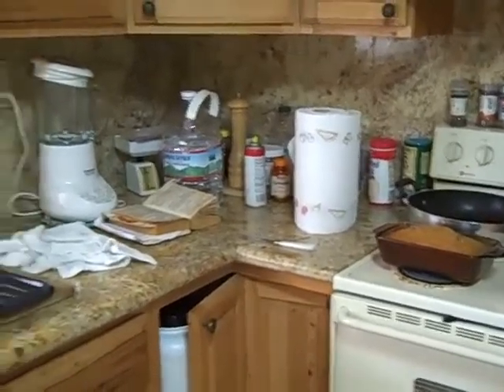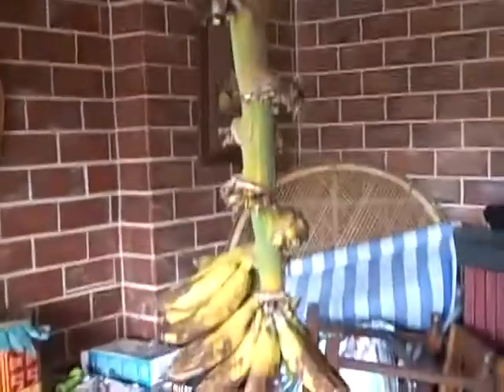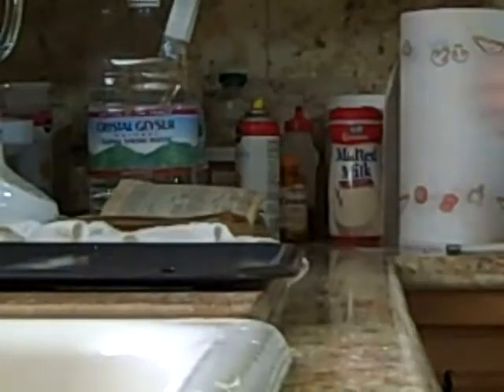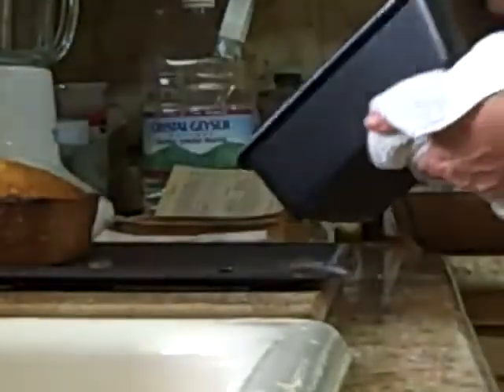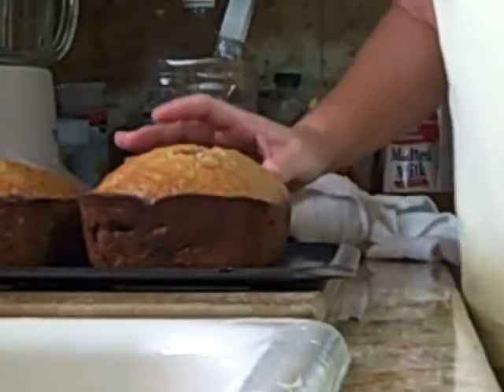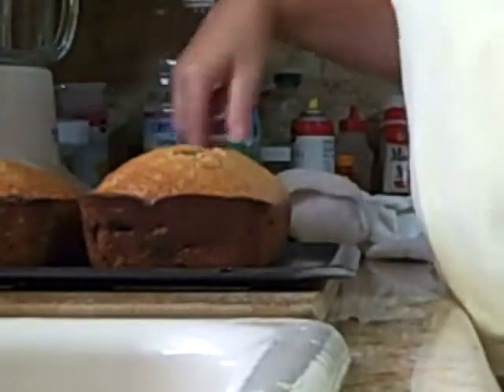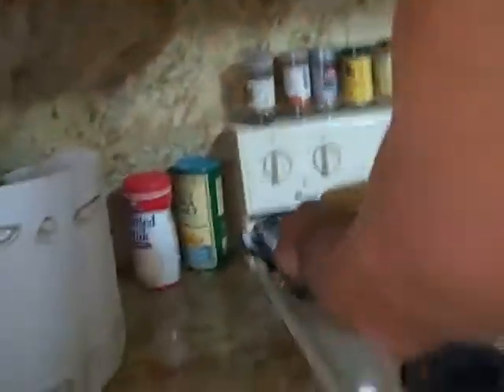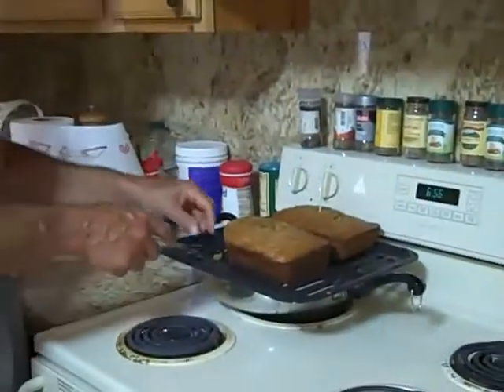Kat's Kitchen Majic Banana Bread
Created on May 17, 2011 using FlipShare. banana bread
frank thinks he can bake better than me